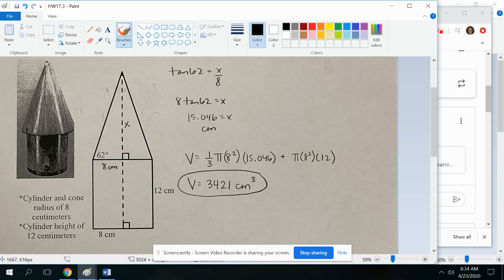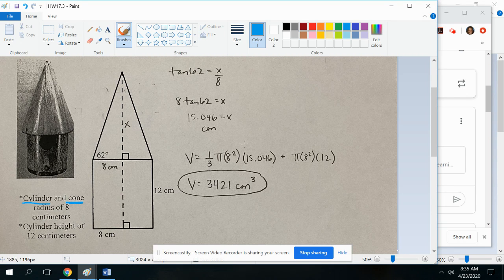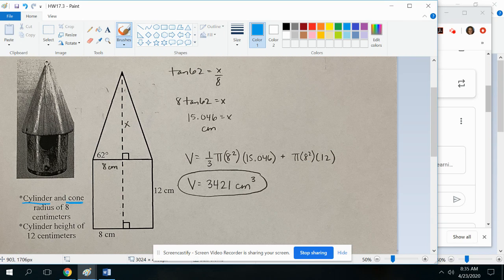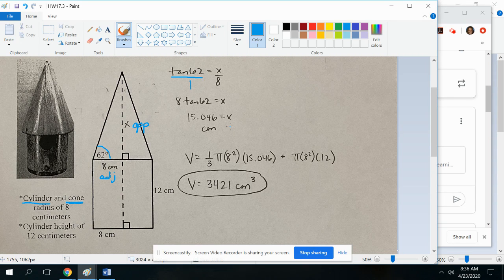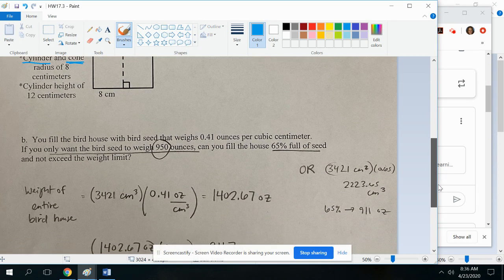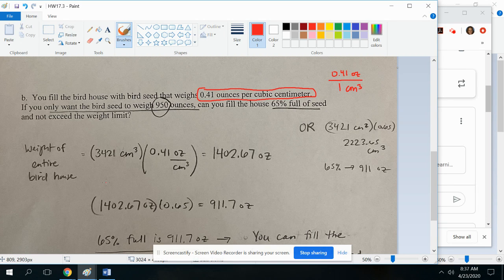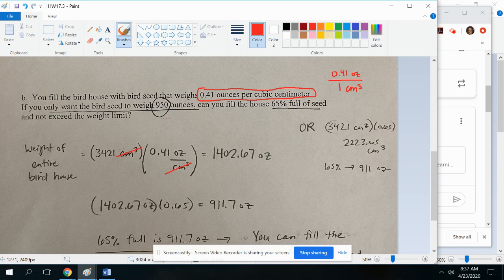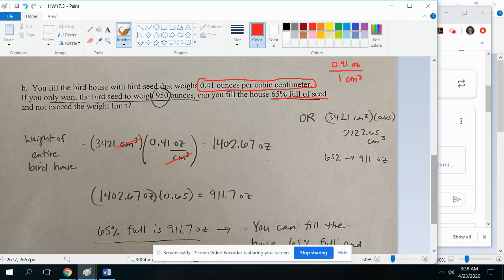Volume Applications - Bird House